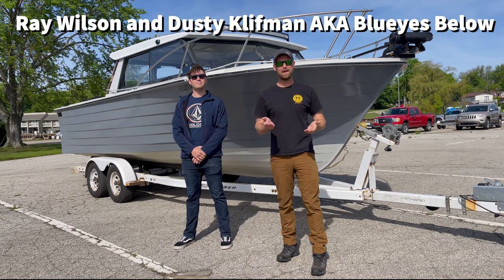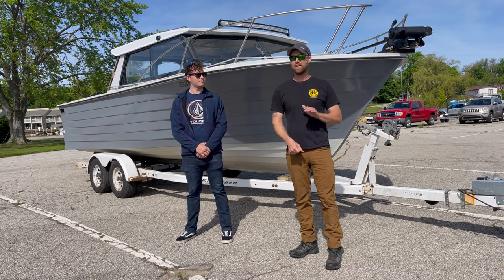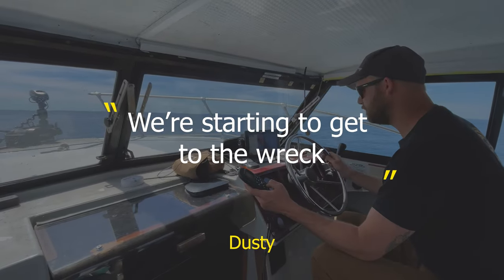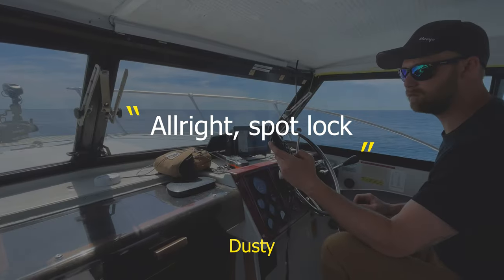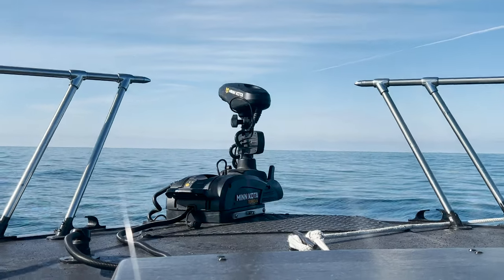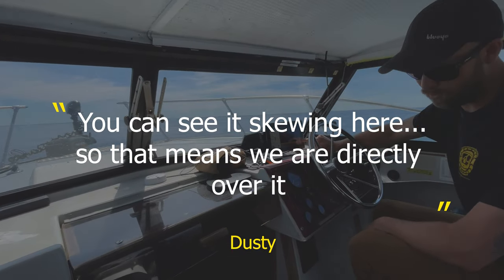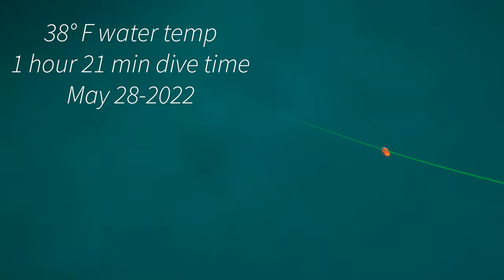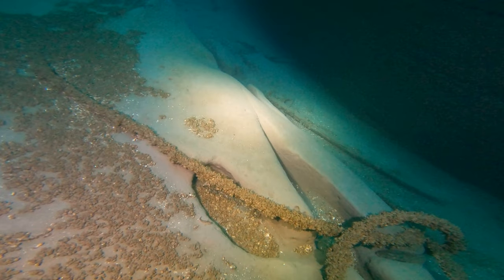Hennepin shipwreck exploration! Worlds FIRST self unloading vessel! Great Lakes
Exploring out of Southhaven, Michigan we￼ go out to the seldom seen and visited Hennepin shipwreck. The worlds first self unloading vessel upon which all modern self unloaders are modeled after!
Nearly 13 miles offshore, and 230 feet deep we explore the remains of a very significant vessel!￼